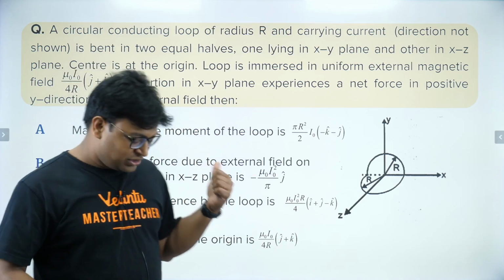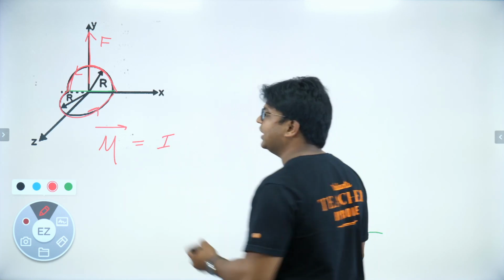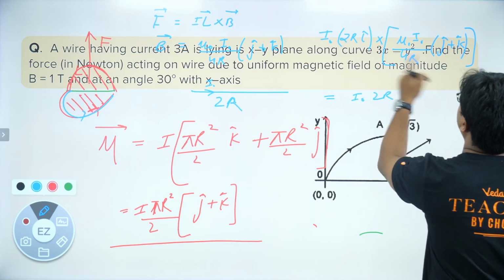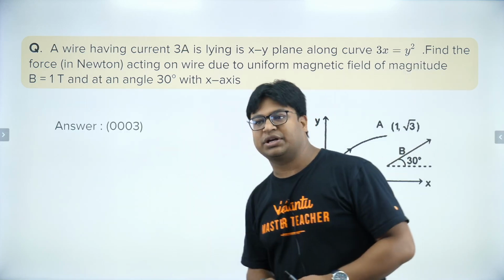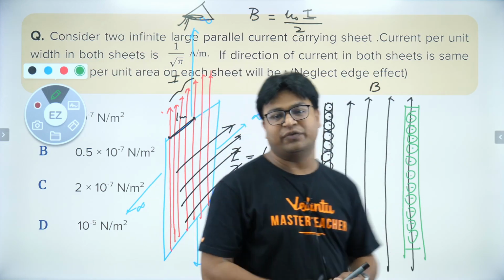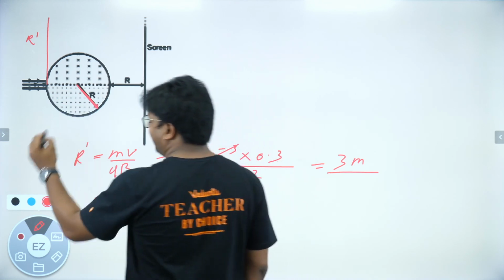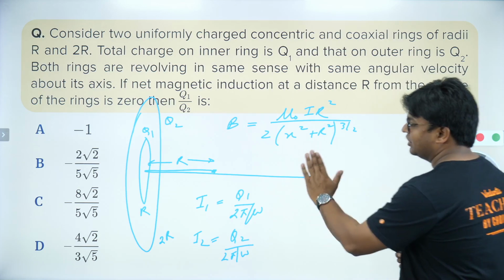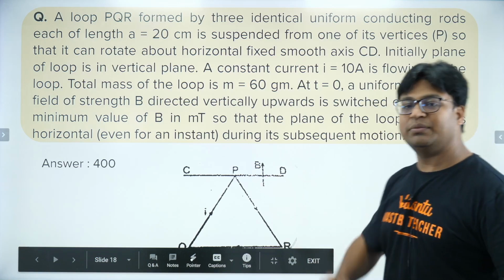Magnetism 🧲 | JEE Advanced Aspire | IIT JEE Advanced Physics | IITJEE Advanced 2020 | Vedantu LIVE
Magnetism | JEE Advanced Aspire | JEE Advanced Physics | IIT JEE Advanced 2020 | Let's learn Magnetism (JEE Physics) In 1 Shot for JEE Advanced 2020 (JEE 2020) with Vikas Sir. Before we delve deeper into the Magnetism, there are some key tips & tricks you should know...Watch this entire Magnetism  (JEE Advanced 2020) session of jee Physics to know it. Be confident and crack this JEE Advanced 2020 exam with a smile 🙂 (Y=X^2) on your face.

Meet Vikas Sir enlightens you with today's topic of "Magnetism" (JEE Advanced Aspire) in an effective way.

To be an expert in JEE Physics (JEE Advanced Physics), it is absolutely necessary to practice and be familiar will all the concepts as well as the JEE Questions of different types. The students can boost their IIT JEE Advanced Physics preparations by referring to our JEE 2020 (JEE Advanced 2020) Aspire sessions.

✅  Unlimited access to LIVE & Recorded Micro Courses and All India Test Series.

What time is the best for IIT JEE exam 2020 preparations? Do you have these kinds of questions in your mind? 👇

Without proper planning, it’s almost impossible to reach your target. Therefore, to make an effective jee advanced preparation for the upcoming jee advanced 2020 exams, we provide you with the best sprint sessions for JEE Advanced 2020, which will take you to reach your dream score in ease.

In this session, Vikas Sir will discuss Magnetism, which will be helpful for you to crack jee advanced 2020. Here we will cover all the tips & tricks of Magnetism for IIT JEE preparation.
1-  Magnetism Class 12 Physics Questions
2-  JEE Advanced Physics Magnetism
3-  Magnetism IIT JEE
4-  Magnetism JEE Questions
5-  Magnetism Problems

Amongst the lakhs of JEE Advanced aspirants, each of them looks for JEE Advanced 2020 preparation tips. However, not all JEE Aspirants are able to connect with the best guides or use the best resources for the same. So, we provide you with the best sprint sessions for JEE Advanced 2020, which will take you to reach your dream score in ease.

Hope you have enjoyed and learned more about Magnetism.